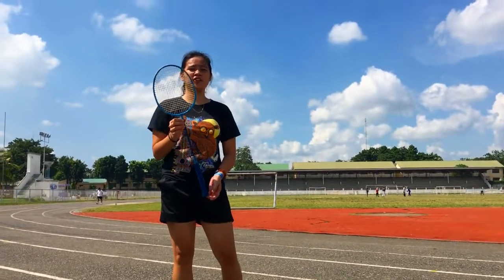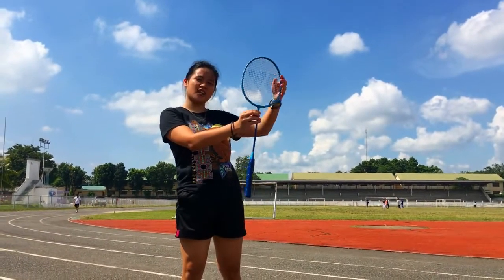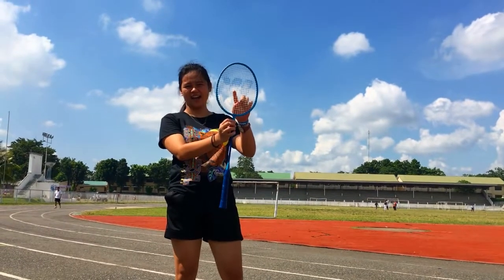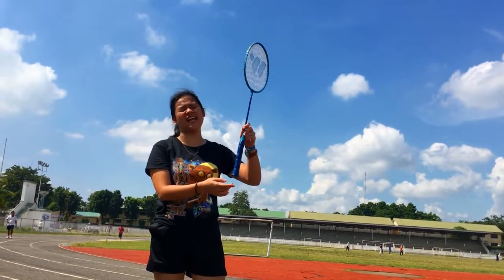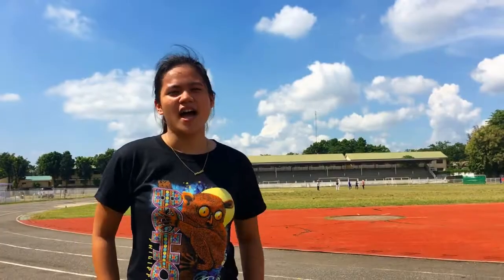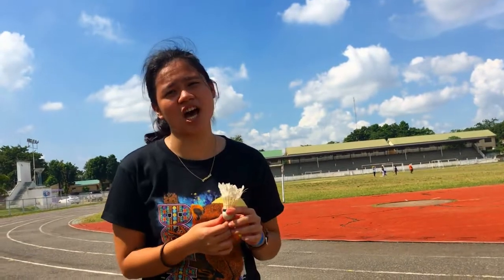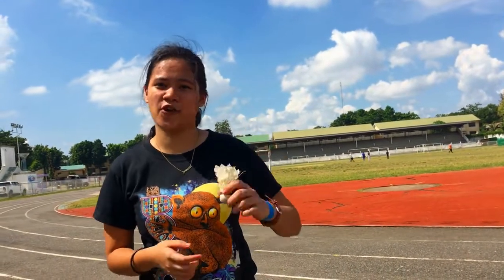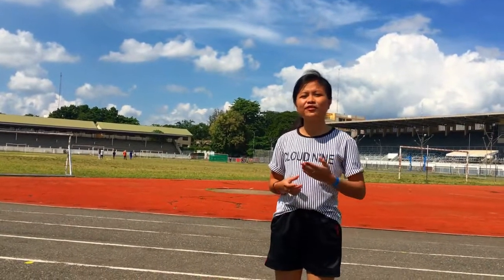Badminton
This video is all about badminton and some information about the part of the badminton and how to play it.

This video is created for project purpose only.